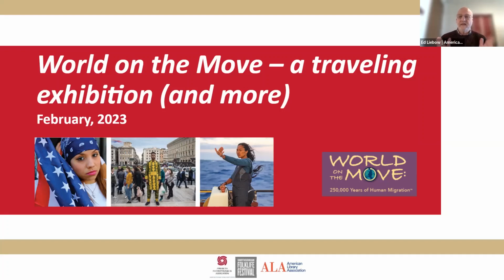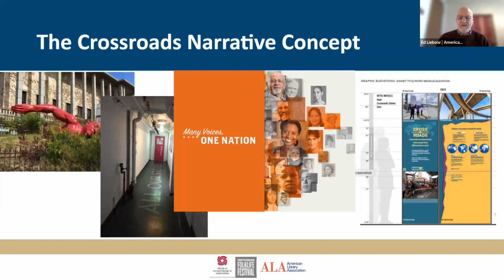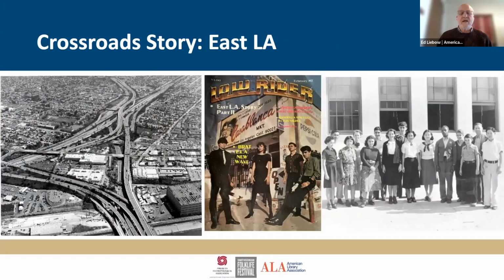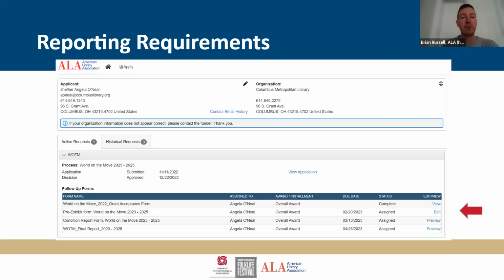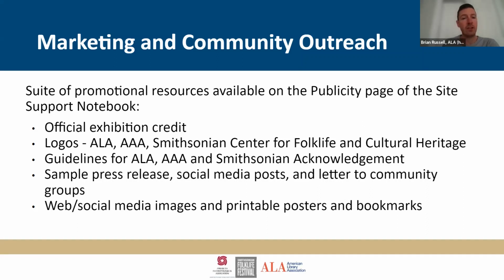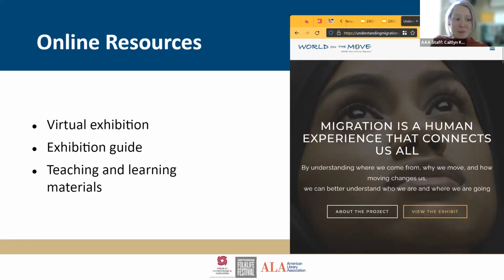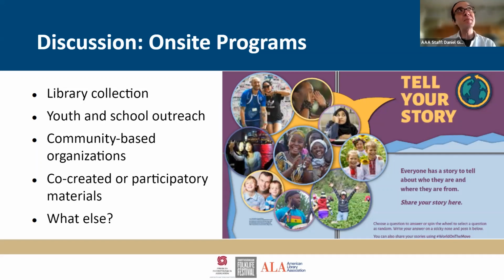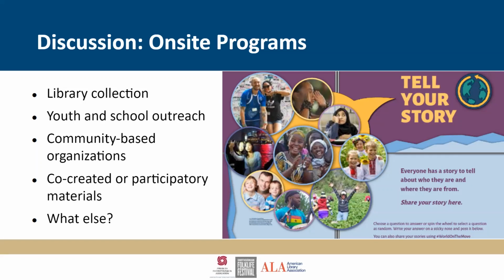World on the Move traveling exhibition - Orientation for Host Libraries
For more information for host libraries, see the World on the Move site support notebook